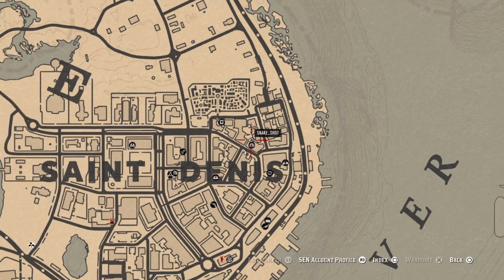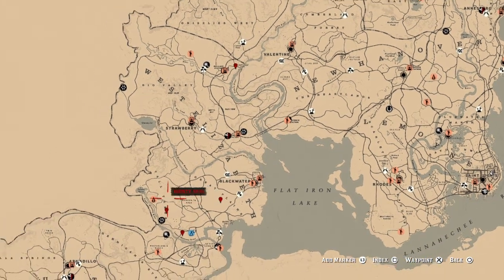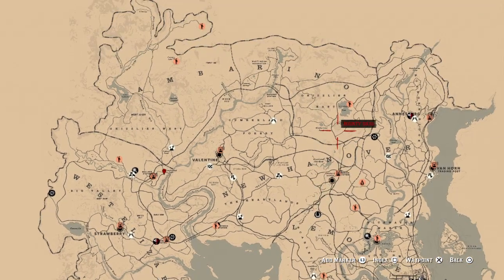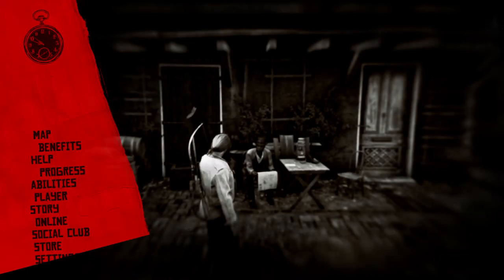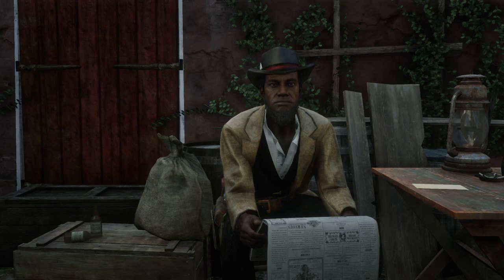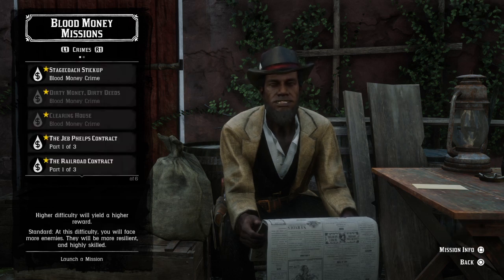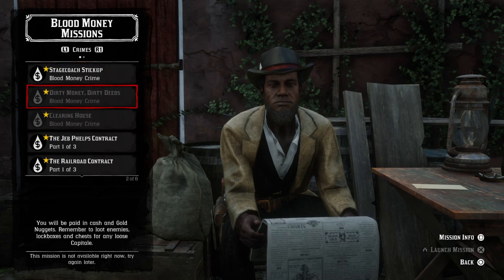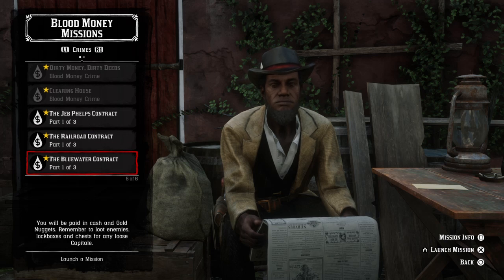HOW TO START BLOOD MONEY MISSIONS! | Where To Start Blood Money Missions | RDR2 Blood Money Update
PSN - SNAKE_SHOT